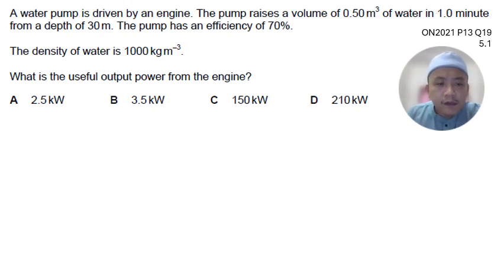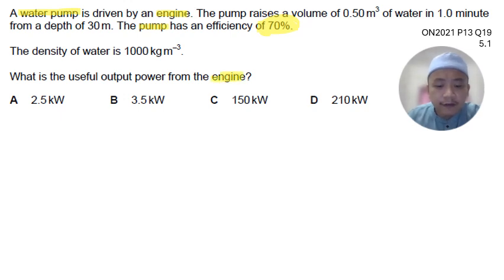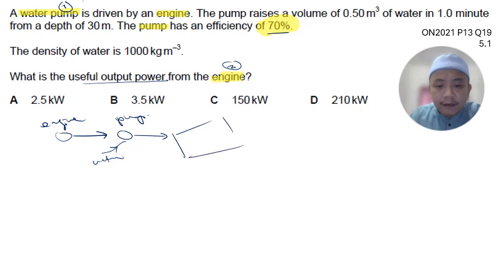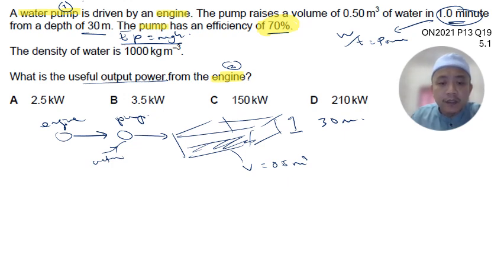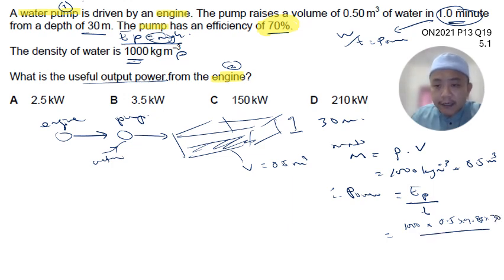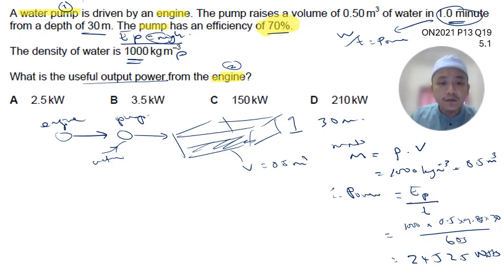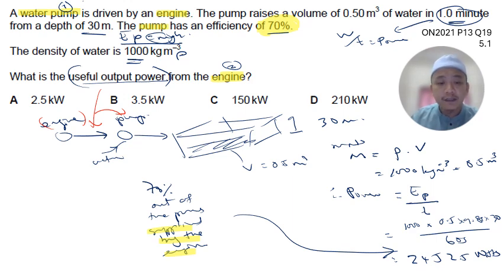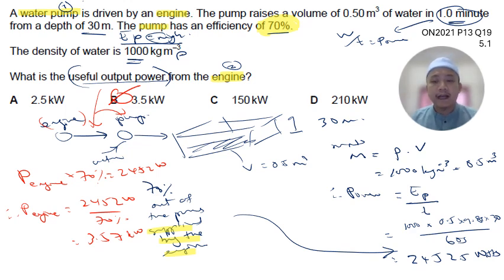Water pump and engine power efficiency (ON2021 P13 Q19)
Determining the efficiency of a system requires you to carefully understand the system. In this question you are given a water pump and its efficiency is 70%. However, the "plot twist" is when the question is asking about the output power of - not the pump - but the engine that is powering the pump. The output power of the pump is actually refering to the total input power that is received by the water pump. Thus, you need to be careful and read the question carefully. If not, you might choose the wrong answer!

This question was taken from CAIE 9702 Physics winter series paper October-November ON2021 Paper 1 variant 3 (P13) Question 19.